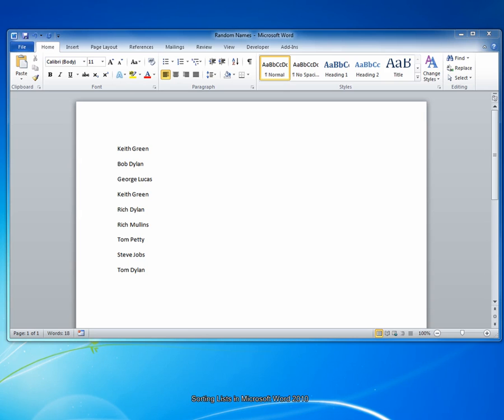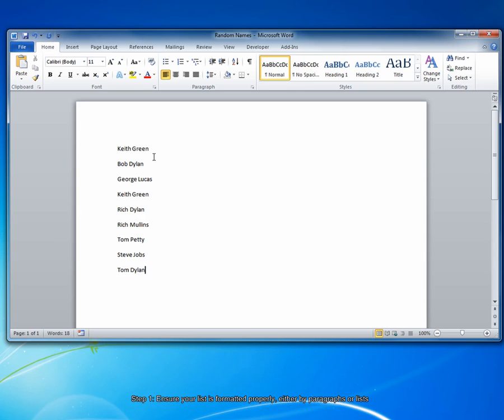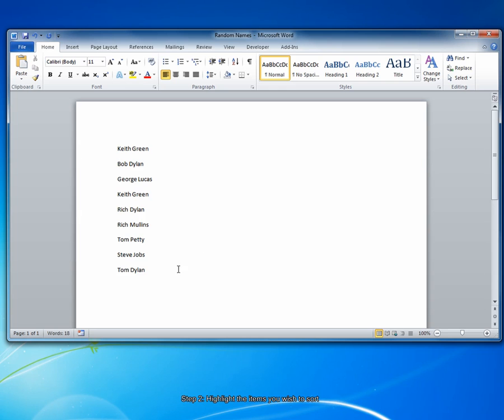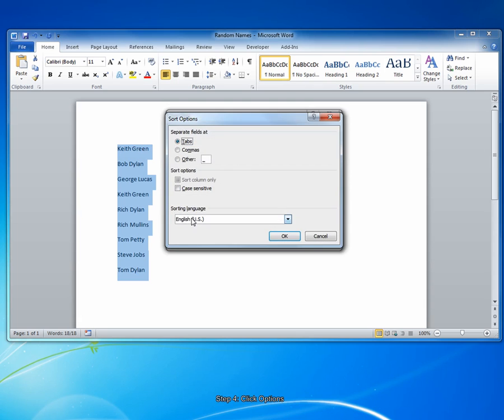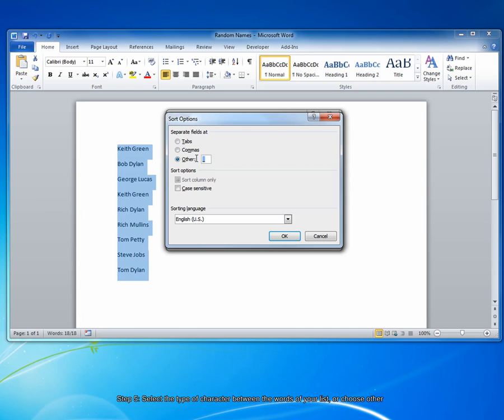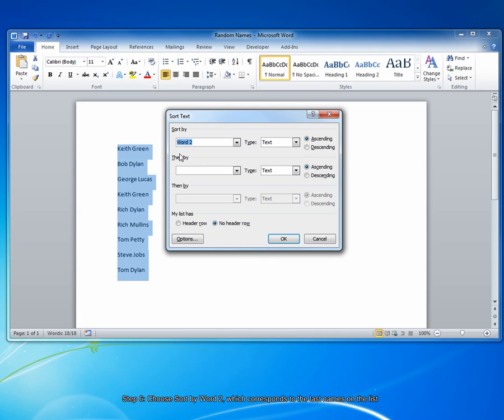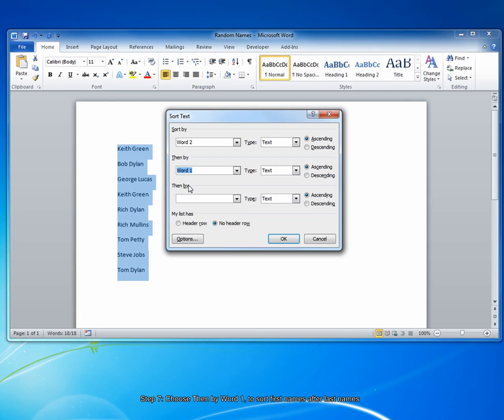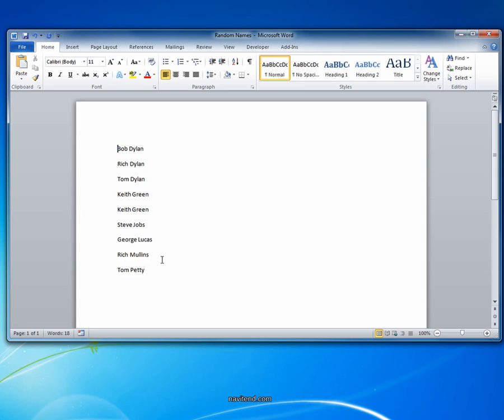How To Sort Lists in Microsoft Word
Learn how to sort lists alphabetically or numerically in Microsoft Word. The lists need not be part of a table or be associated with Excel in any way. Ascending and descending also covered.